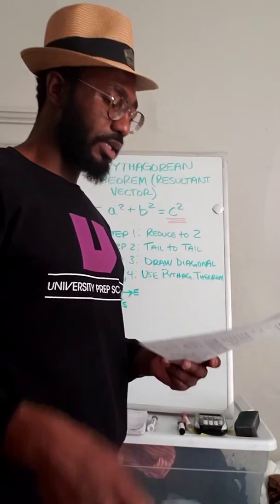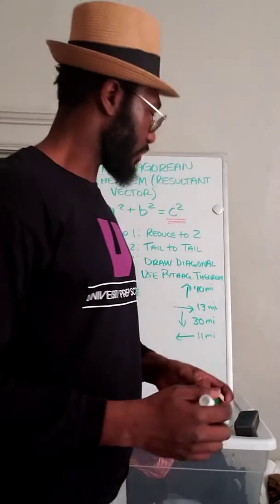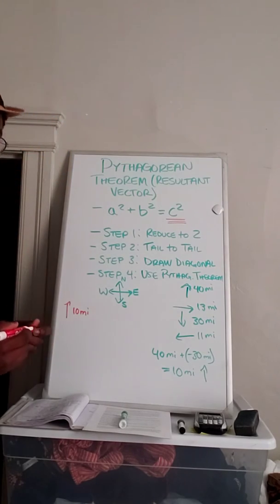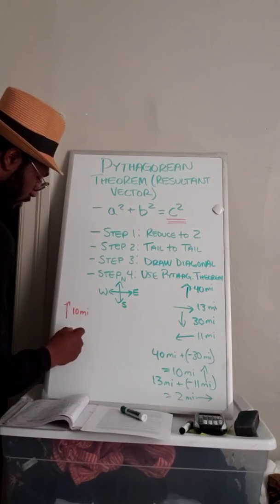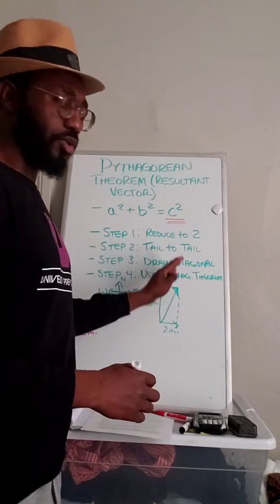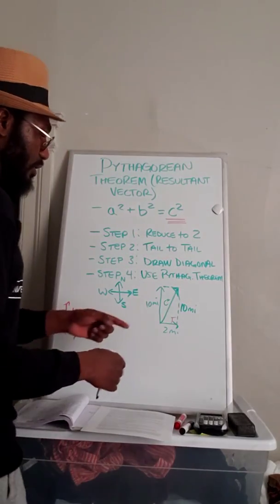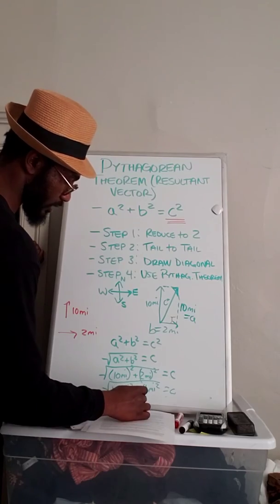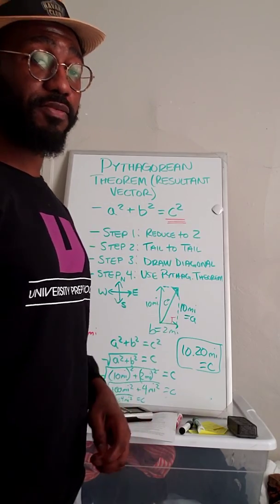Resultant Vector (Pythagorean Theorem) Tutorial 4 of 4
This video reviews problems where you have to combine vectors to solve for the resultant vector. In this video I complete one practice problem where I use 4 vectors to find the resultant vector.